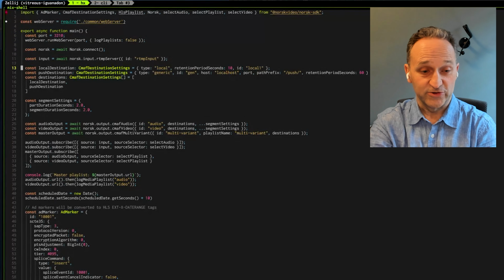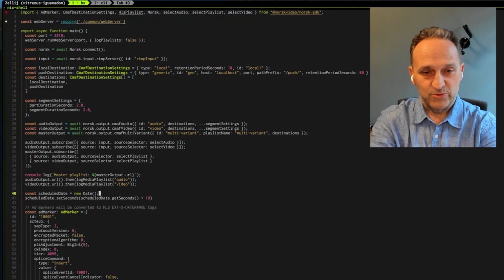Norsk Demo: SCTE-35 Integration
Join Steve Strong as he demos Norsk's SCTE-35 capabilities, showcasing the flexibility built into this feature set. SCTE-35 is crucial for broadcasters and content distributors looking to monetize their content effectively through dynamic ad insertion. Steve's walkthrough is tailored for the tech-savvy audience, offering a peek into the code and configuration that make such customization possible. Despite the technical depth, this demo is structured to provide clear insights into how Norsk empowers users to integrate sophisticated ad management strategies into their workflows.

Timestamps:

[0:04] Introduction to SCTE-35 in Norsk
Steve sets the stage for a technical deep dive into the SCTE-35 feature.

[0:20] Code Walkthrough and Configuration
A look at the TypeScript code that users can leverage within Norsk to set up SCTE-35 markers.

[0:39] Advanced SCTE-35 Features
Exploring advanced SCTE-35 capabilities, such as scheduled ad markers and dynamic insertion, showcasing the flexibility and customization options available.

[1:00] Event-Driven Ad Insertion
Demonstrating how ad markers can be triggered by various events, enhancing the adaptability of your ad strategy within Norsk's ecosystem.

[1:18] Integration with Third-Party Ad Systems
Discussing Norsk's ability to integrate with external ad systems, offering a glimpse into the potential for expanding and customizing your ad insertion workflows.

[1:58] Invitation to Explore More
Steve teases a more polished demonstration available on the Norsk website, inviting viewers to delve deeper into the capabilities of SCTE-35 within Norsk.

Why SCTE-35 with Norsk?

• Monetization: Leverage dynamic ad insertion for effective content monetization.
• Flexibility: Customize ad strategies with advanced scheduling and event-driven insertion.
• Integration: Seamlessly integrate with third-party ad systems for expanded functionality.

Dive into the technical nuances of SCTE-35 with Norsk and discover how it can transform your ad management strategies. For a more comprehensive demo and to explore the full capabilities of Norsk, visit Norsk